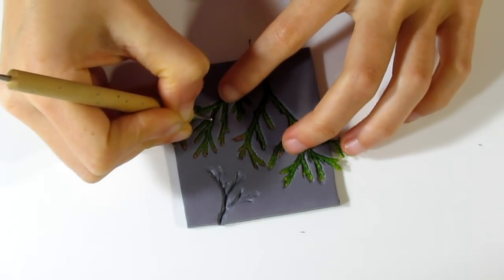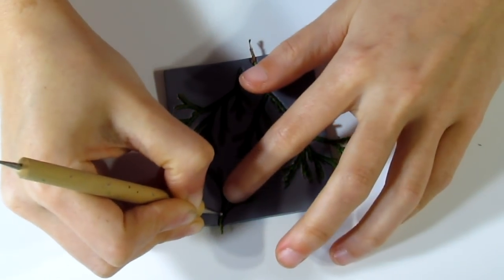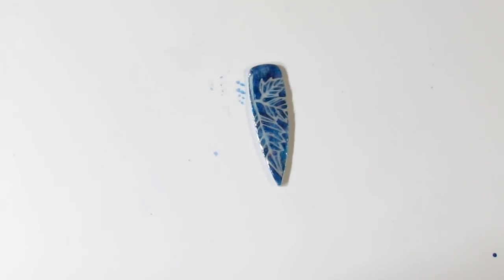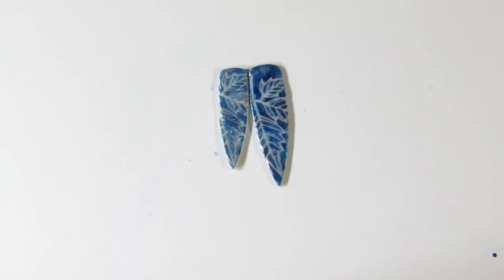Polymer Clay Project: Winter Frost Necklace Tutorial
Here is a beautiful winter themed polymer clay project using textures and alcohol inks. In the tutorial I show you how to create your own texture stamps, so that you’ll be able to make your own unique stamps for your project.

This project is easy and versatile. You can change it from being a winter themed project to any season you want just by changing the colors.

I use resin and liquid clay in this tutorial to add a level of depth to the piece that looks stunning. I highly recommend using them, but you can create beautiful pieces without them too.

I sell my tools, jewelry and tutorials on Etsy

Rounded Dagger cutter set:

Sycamore Leaf Stamp: